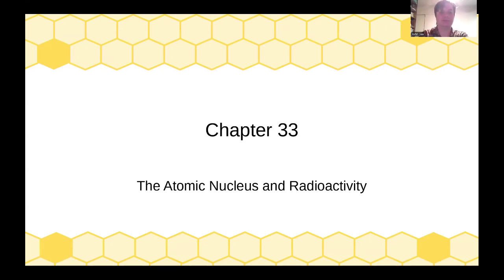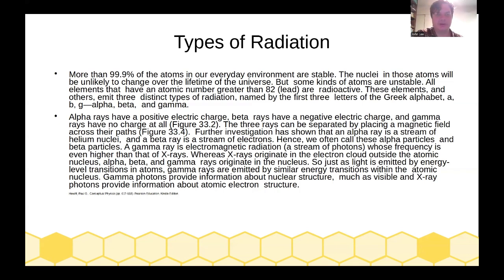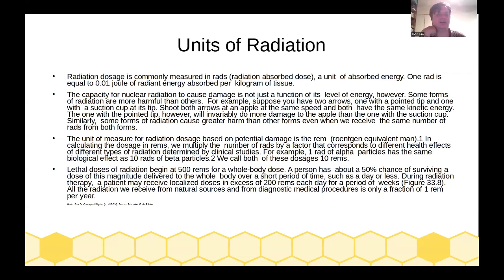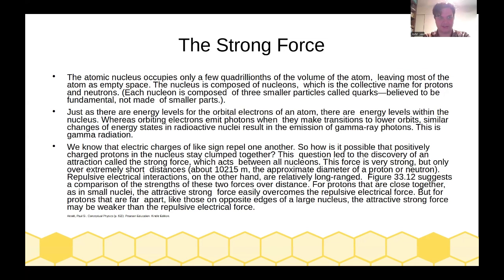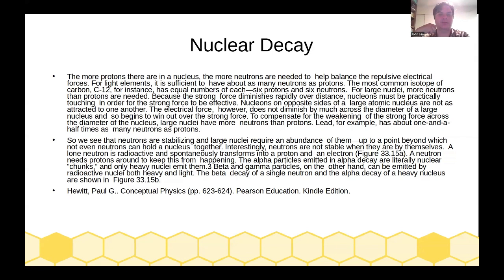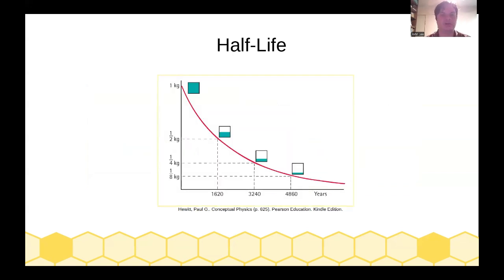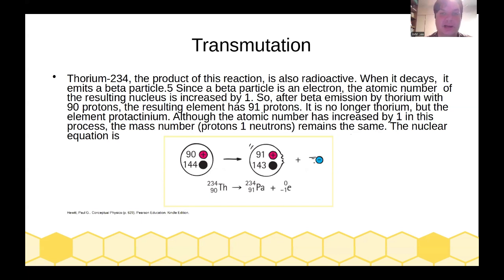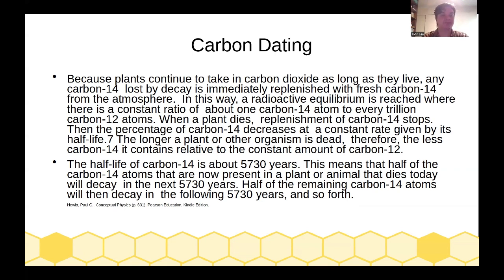Chapter 33 The Atomic Nucleus and Radioactivity